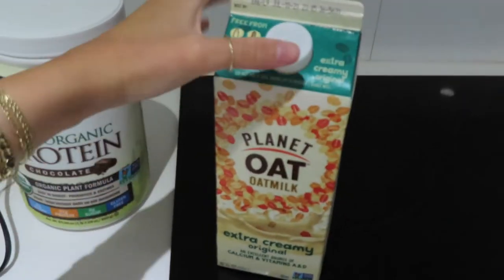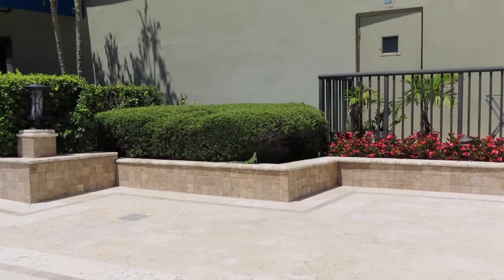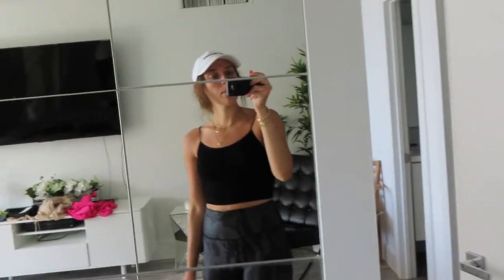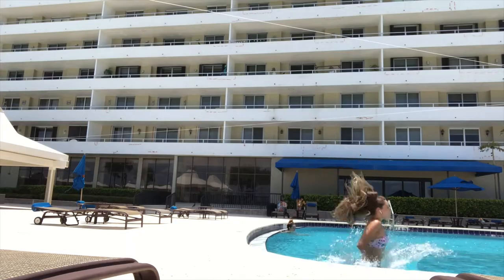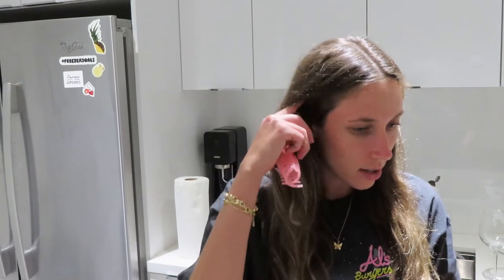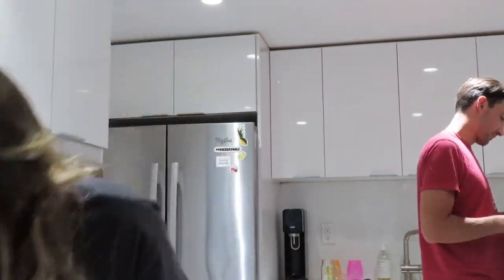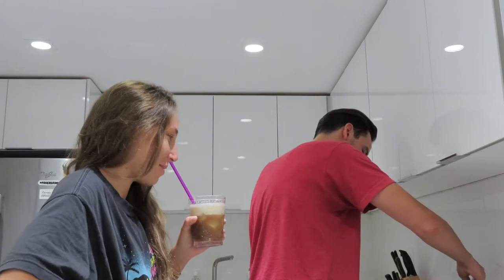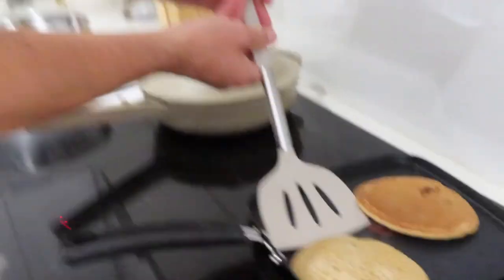MIAMI VLOG! jet skiing & jumping in the pool w my airpods....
Hiii everyone! Hope everyone enjoys this weekend vlog!